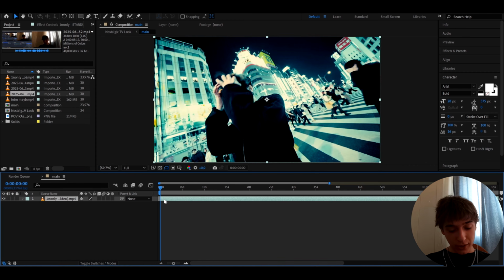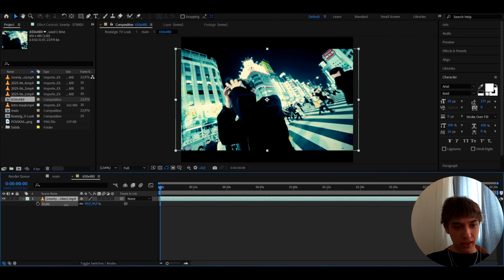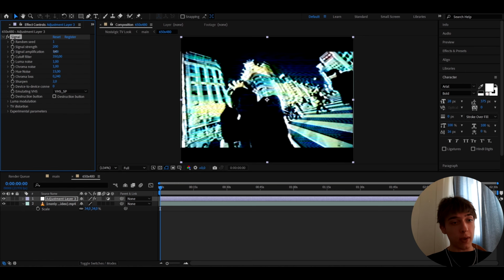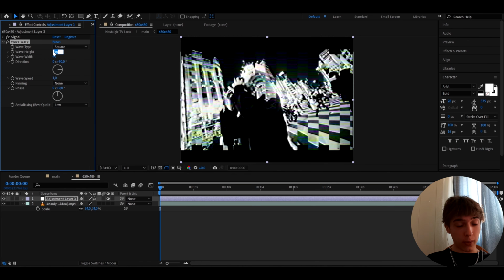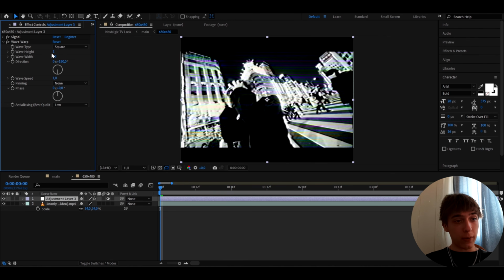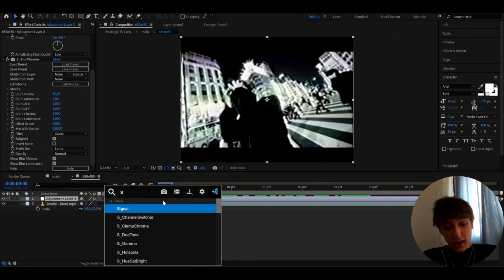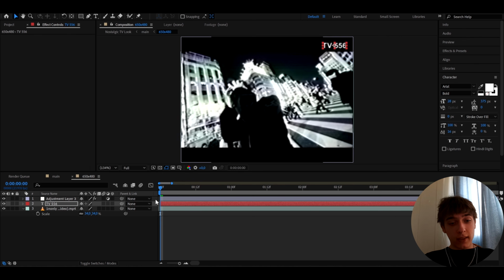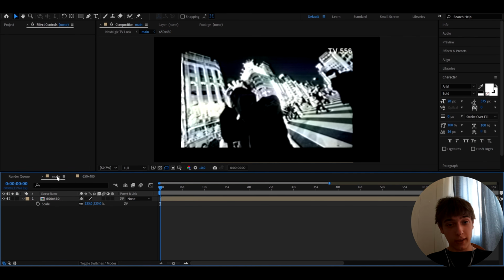Old TV Look - After Effects Tutorial (like Nohluhn)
In today's tutorial, we learn how to make a crazy Nostalgic/Y2K 2000s TV Effect/Look like Nohluhn with a VHS Style in Adobe After Effects.